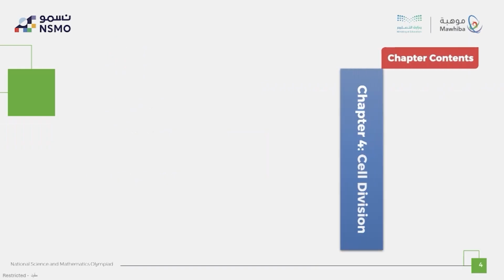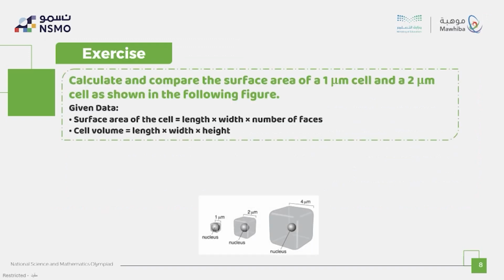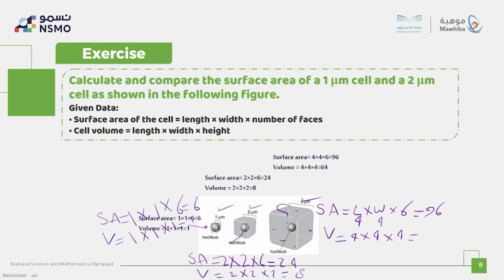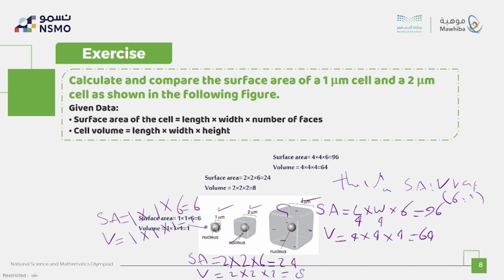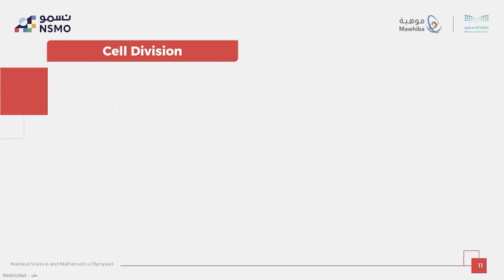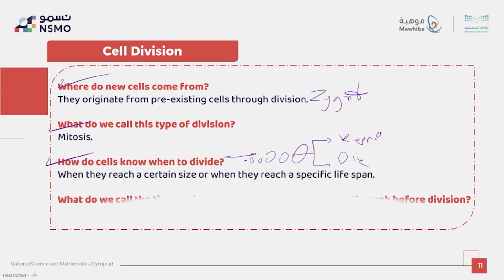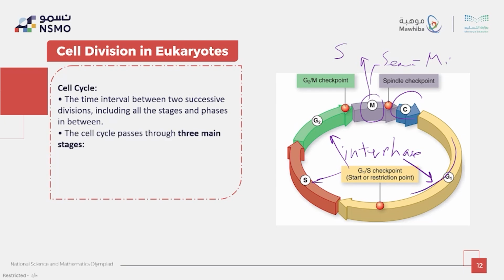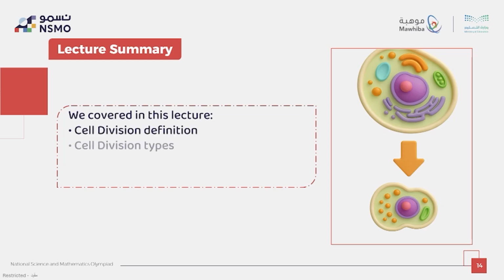NSMO Olympiad -Biology- Lesson 15 Cell Divsion